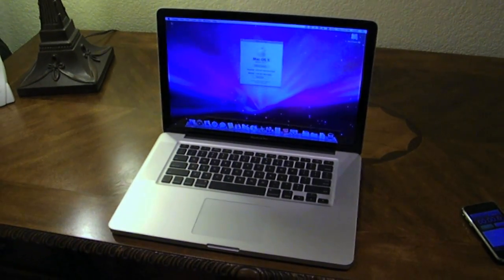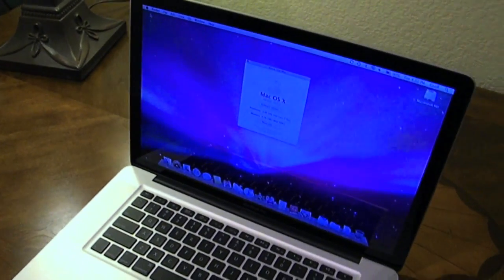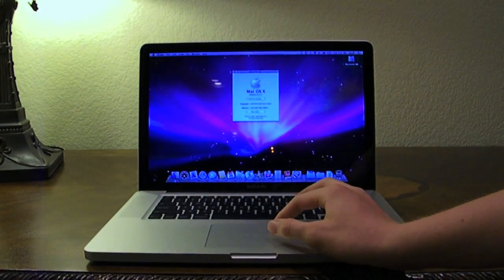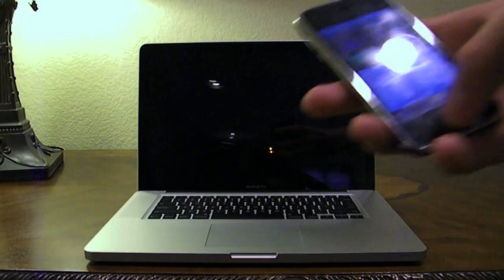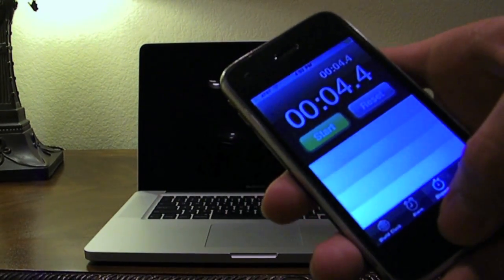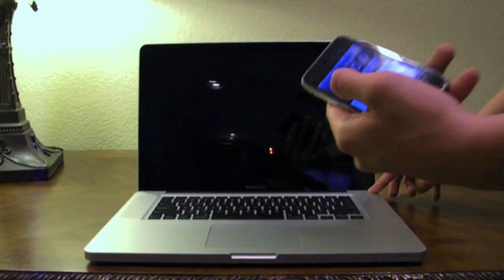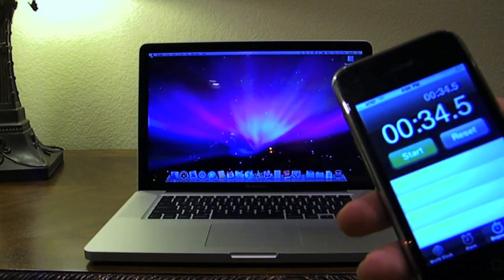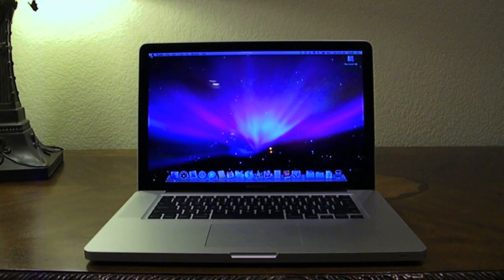MacBook Pro 3.06 GHz Shutdown / Startup (timed)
Startup and shutdown of my 3.06 GHz MacBook Pro. I have wiped out and have written zeros on the Hard Drive of the MacBook Pro, and I have also reinstalled the operating system. It is running much faster than my previous videos.